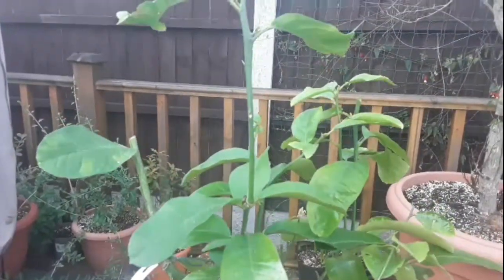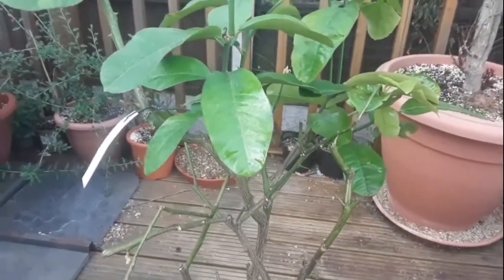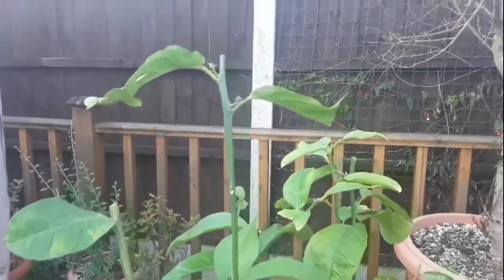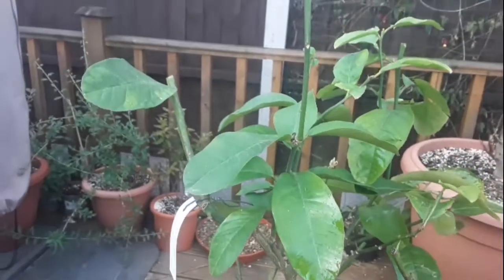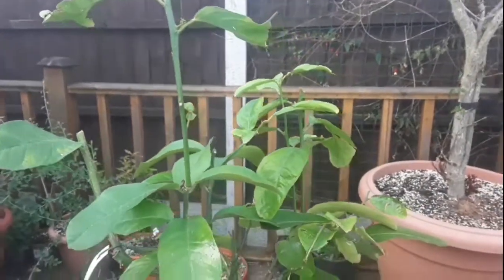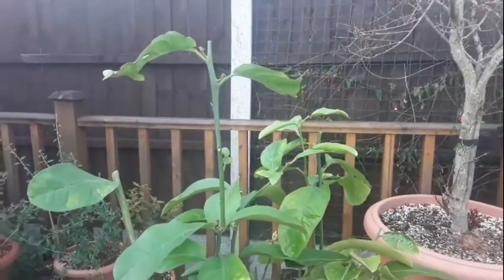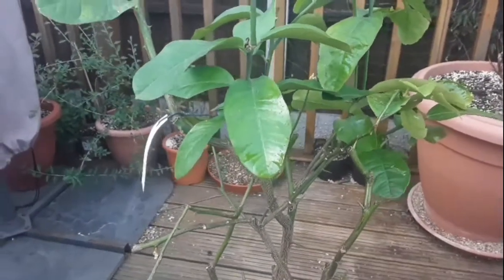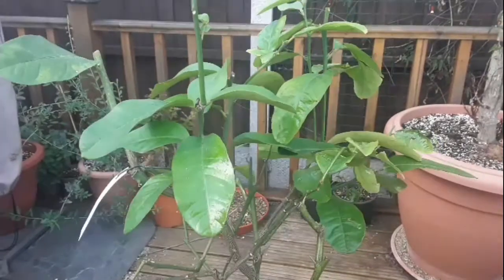Pomelo moving out to the Summer House